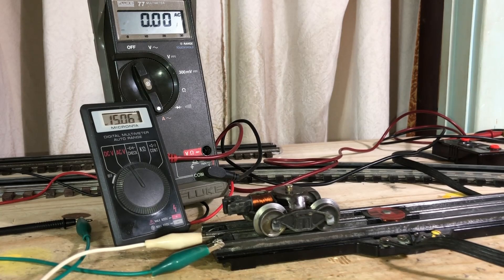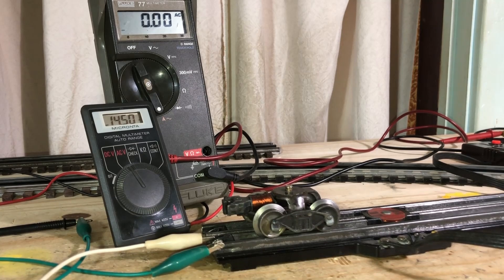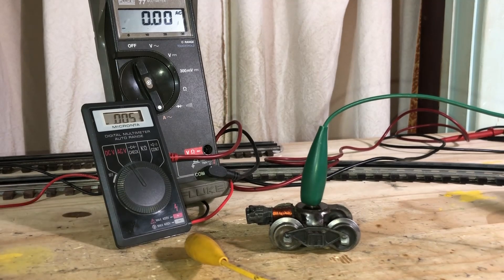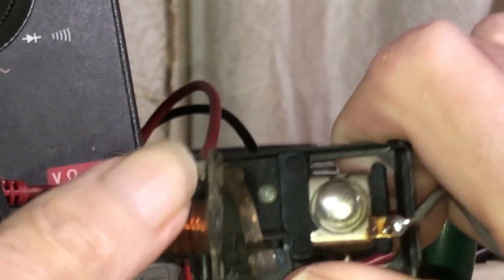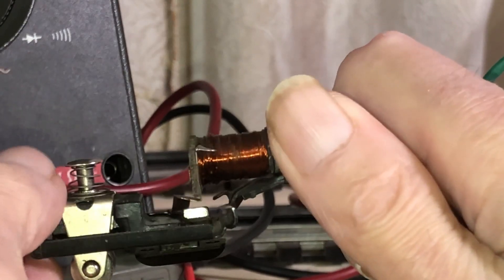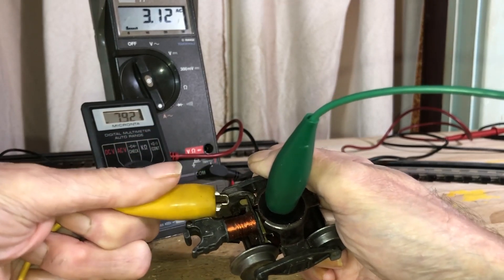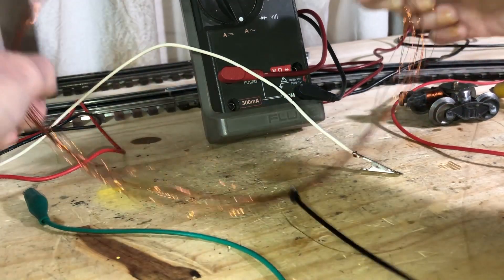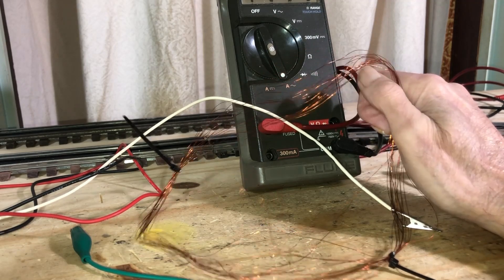Lionel Coil couplers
In this video I show and explain the inner workings and parts of the Lionel Coil Couplers and how to test  them.  I use a UCS track for testing then test the coil with no UCS track, just AC voltage and jumper wires from the track.  I then show testing the operation using a DC power supply and finally a 9 volt battery.  I also show and discuss the "torn down" coil coupler parts.